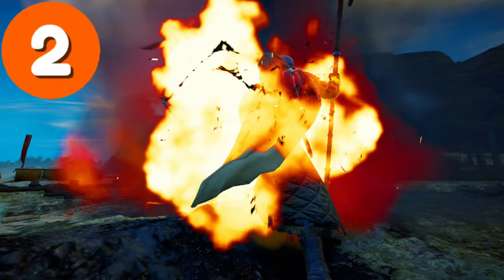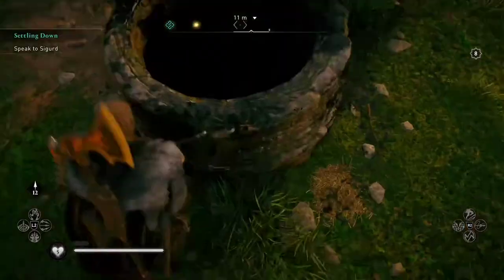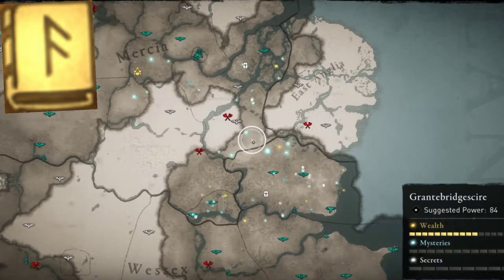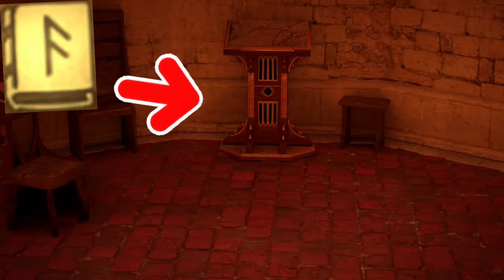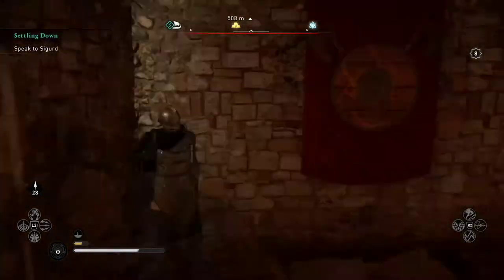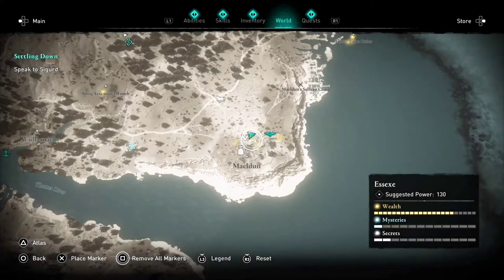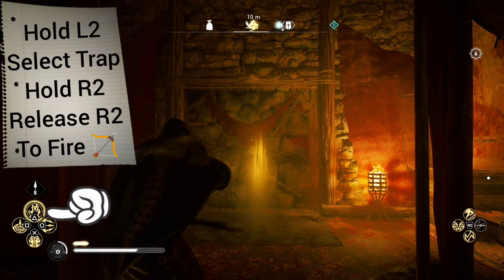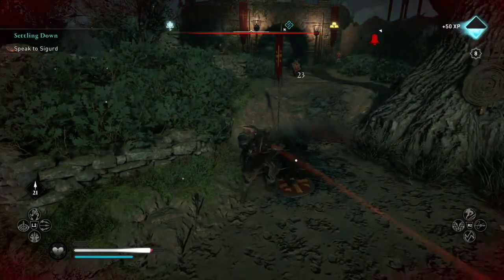AC valhalla how to get explosive arrows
How do you get explosive arrows in AC Valhalla?
How do you get explosive arrows in Assassin's Creed Valhalla?
get explosive arrows in AC Valhalla with the Incendiary Powder Trap ability.
Are there explosive arrows in AC Valhalla?
ac valhalla explosive arrow ability location.
Assassin's Creed Valhalla How to Get Explosive Arrows.
How do you use the incendiary powder trap in Valhalla?
AC valhalla explosive arrows.
ac valhalla how to use explosive arrows.

AC Valhalla
assassin's creed valhalla
explosive arrows
incendiary powdered trap